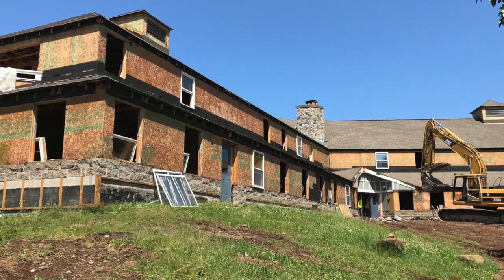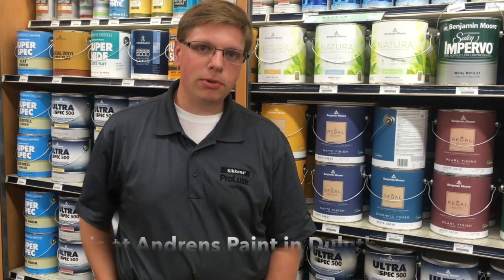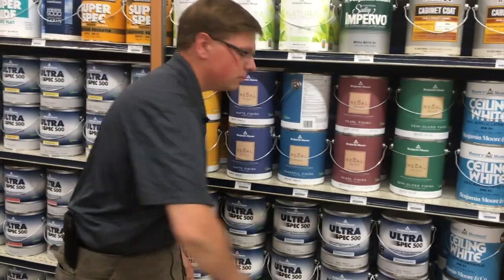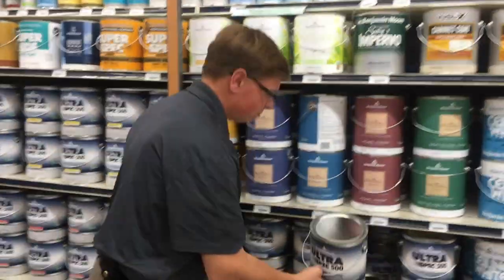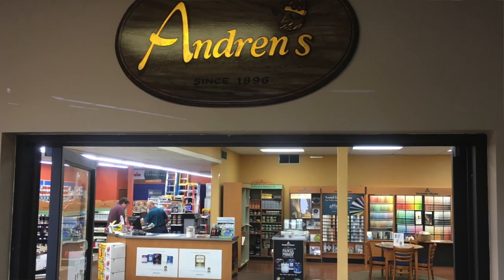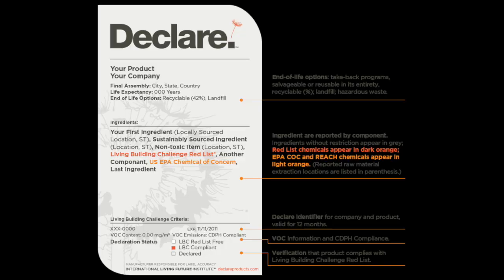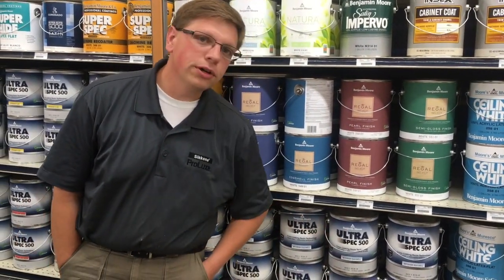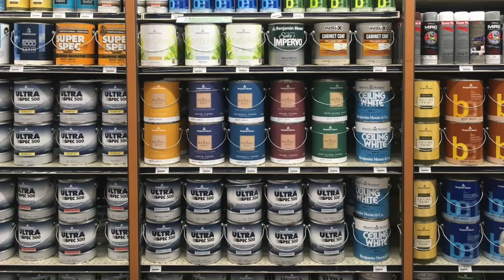Wolf Ridge Living Building Challenge - the Benjamin Moore Paint Story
How a request for Living Building Challenge compatible paint on one project set off a change in the industry.